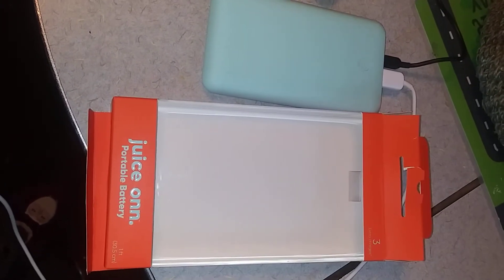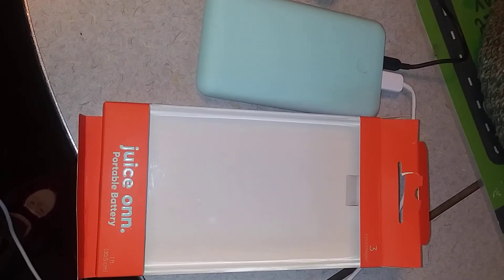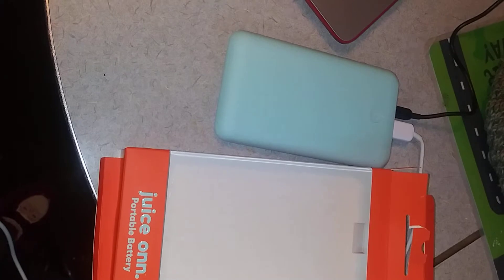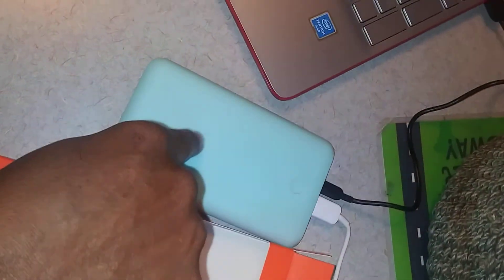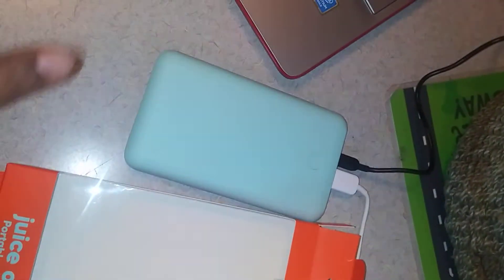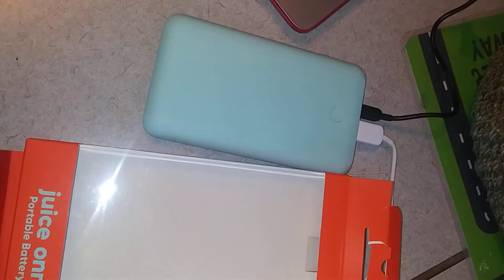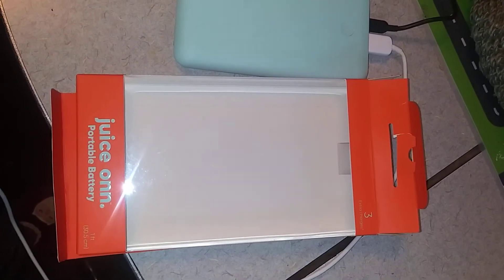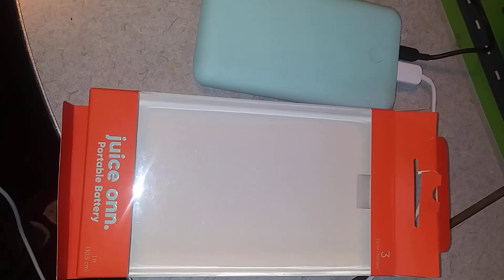Walmart-portable battery by juice onn review!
I received this complimentary in exchange for my honest opinion.